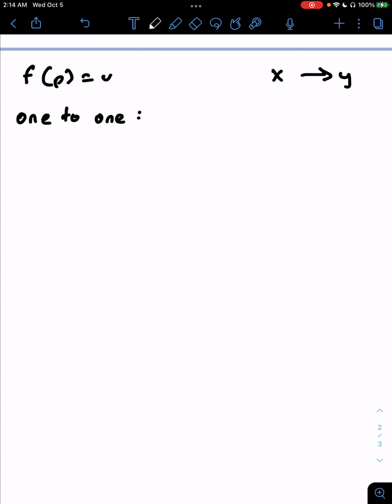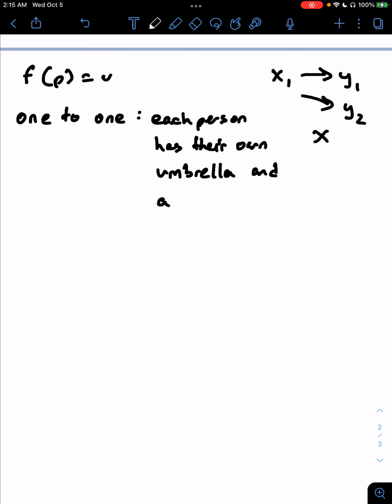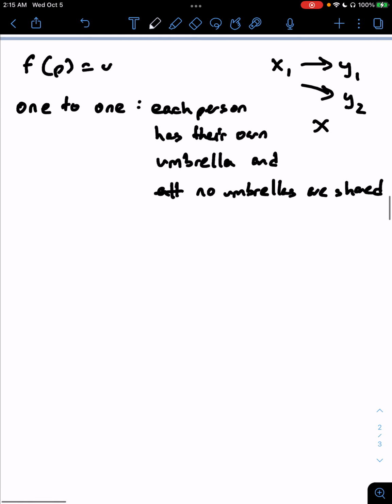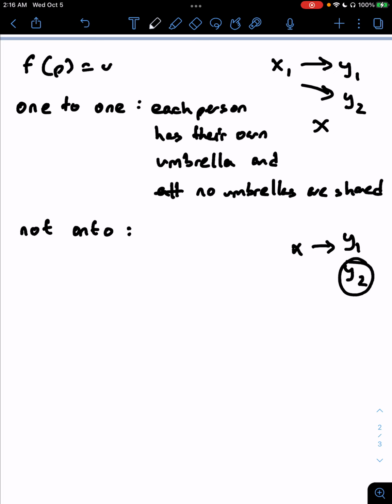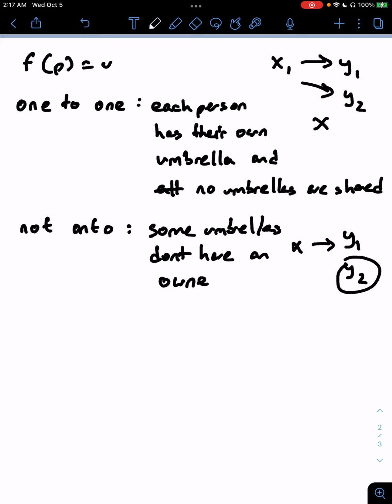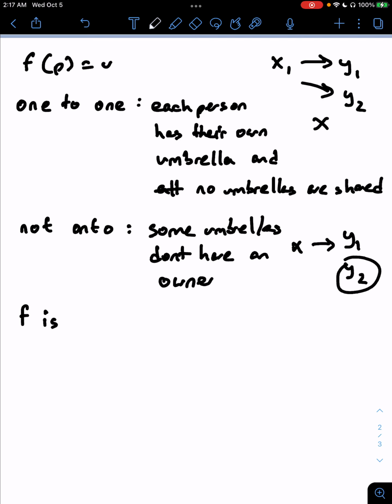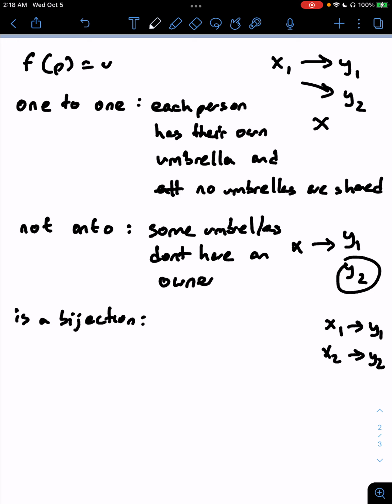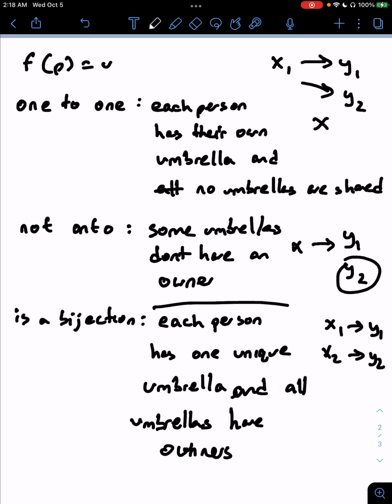One to One/Not Onto/Bijections - Discrete Mathematics